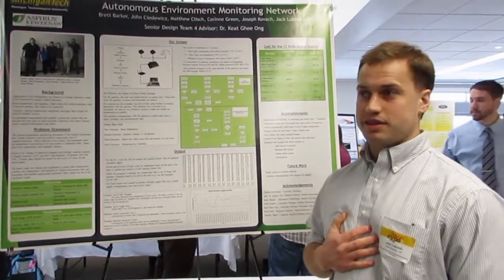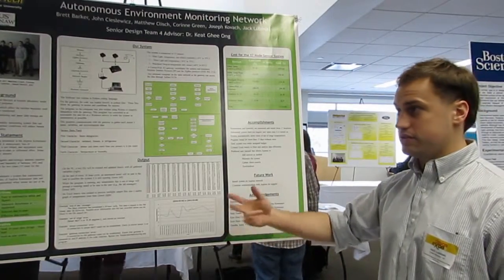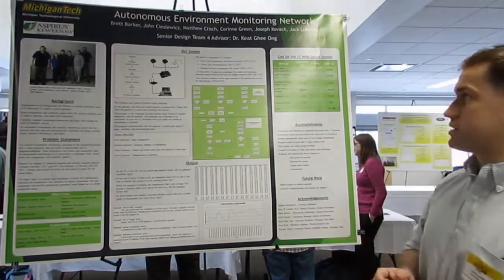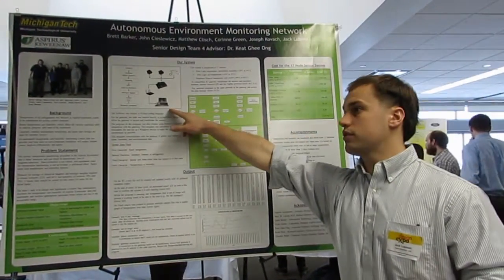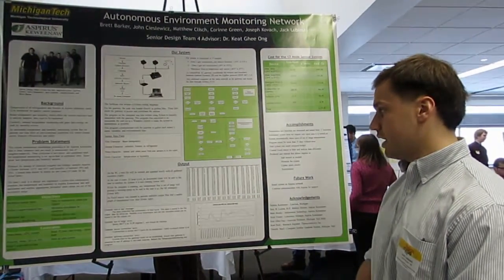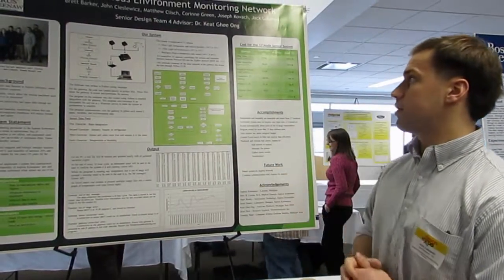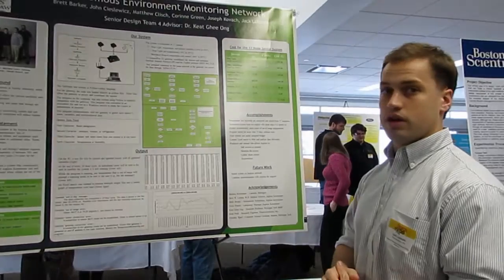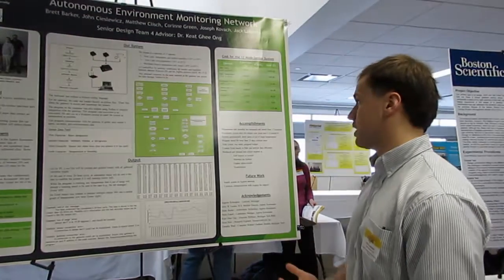Michigan Tech Students work on Continuous Temperature Monitoring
Continuous Temperature Monitoring at Aspirus Keweenaw
Biomedical Engineering Senior Capstone Design at Michigan Technological University
142MVI 1060 1c